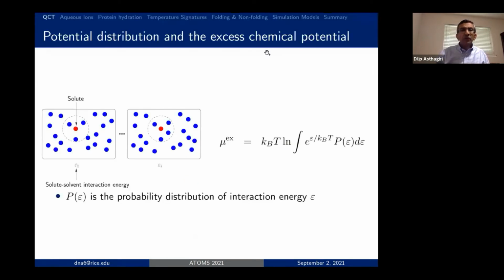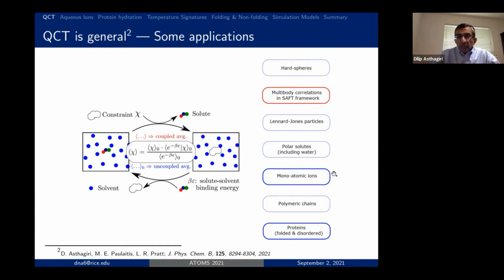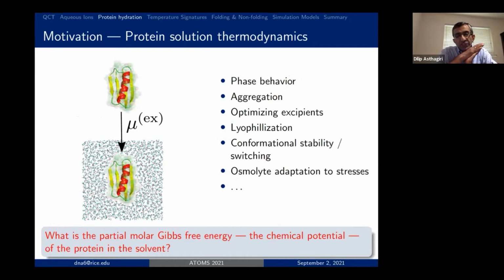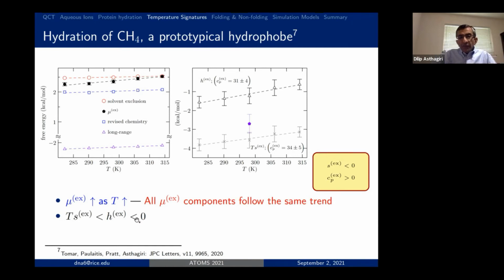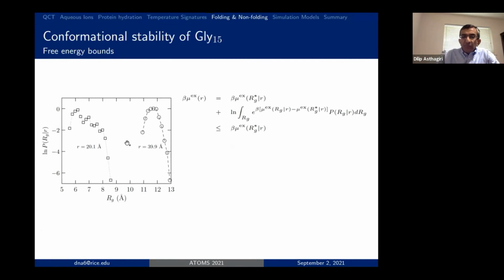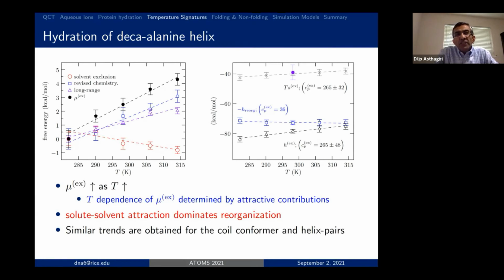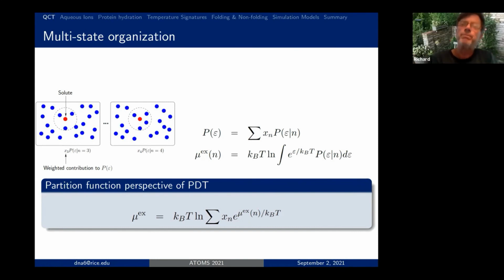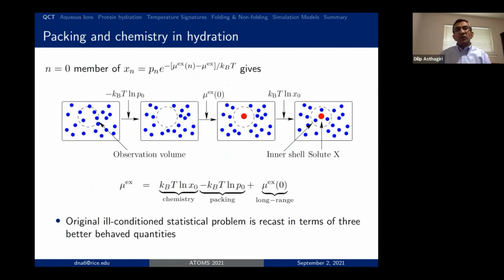Thermodynamics of hydration from the perspective of the molecular quasichemical theory of solutions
September 02, 2021 the ATOMS group had the virtual seminar with prof. Dilip Asthagiri (Rice University, USA).

Professor Asthagiri's research interests include Chemical and Biological Physics, Thermodynamics and Statistical Mechanics, Theoretical Chemistry, Molecular Modeling, and Statistical Inference and Modeling of Data.